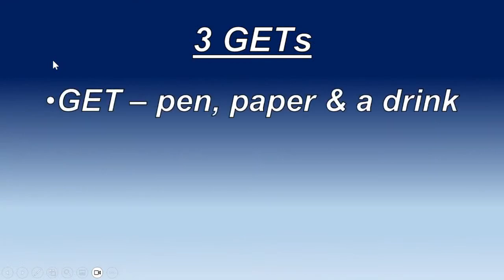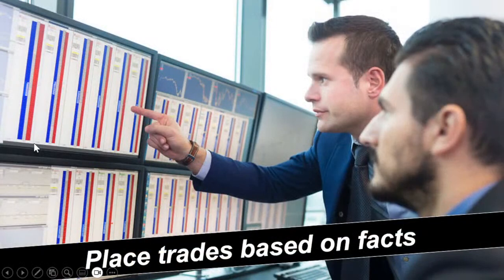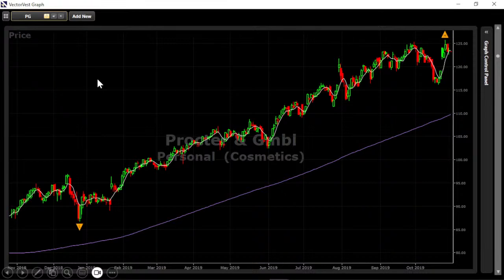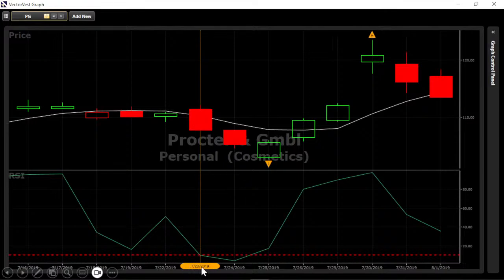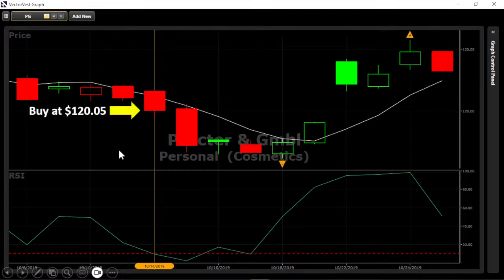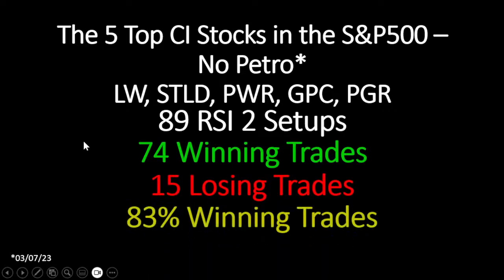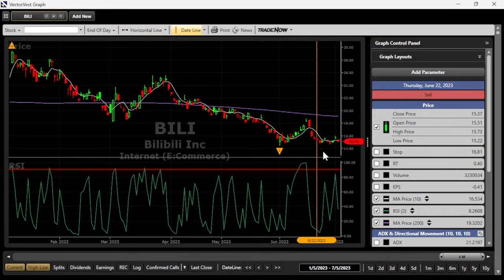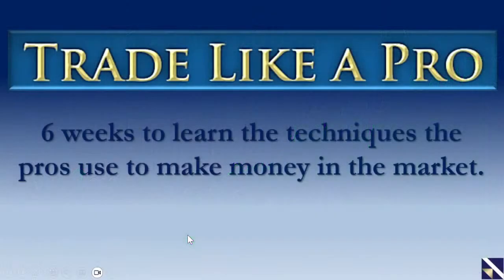How to Trade Like the Pros | VectorVest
During This Free Live Training, You Will Learn:

1. What Makes a Pro a Pro – You’ll learn the five common principles all professional traders follow. If you’re not following these principles, you’re setting yourself up for failure. I’ll show you exactly what you need to be doing, so you can start thinking and trading like a Pro!

2. An Extremely Easy & Effective Short-Term Trading Strategy – Instead of following unproven, complicated strategies which only lead to confusion & frustration, you need something that is easy to understand and simple to follow. You’ll learn a time-tested strategy which you can implement in just minutes a day.

3. How to Quickly Identify the Best Trades – You’ll learn exactly what to look for on the chart so you can easily identify the correct set-up, entry and exit for each trade. These trades are returning winners over 85% of the time!

Video Topics: vectorvest,vector vest,stock market investing,portfolio management,stock market,best stocks,how to invest,how to buy stocks,how to invest in the stock market,stock trading,stocks to buy,stocks,how to make money with stocks,profitable trading,make money with stocks,swing trading,financial education,stocks to watch,trade chart patterns like the pros,chart patterns,technical analysis,day trading,how to trade like the pros,technical analysis of stocks